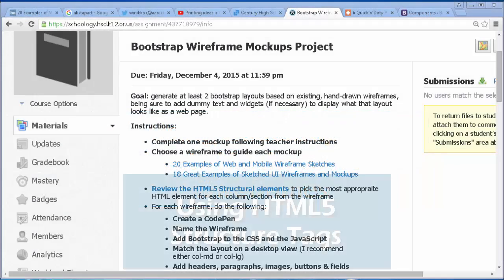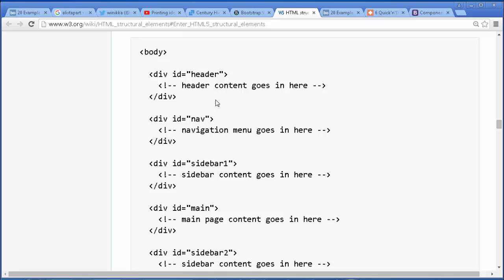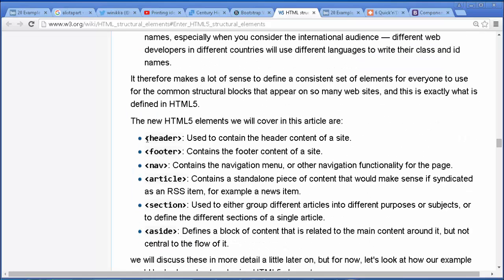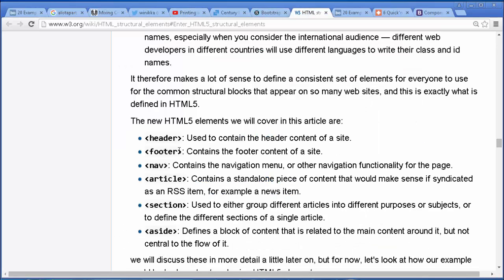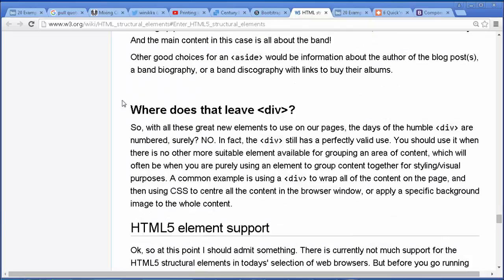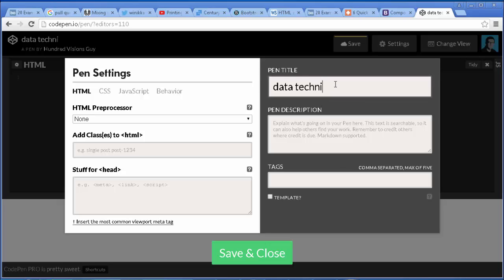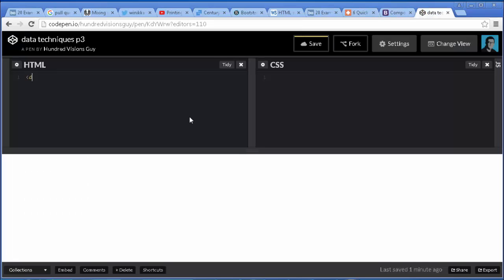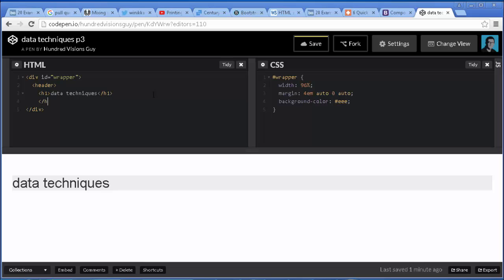Using Bootstrap to Create Mockups from Wireframes P1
This video mostly covers how to take a wireframe and quickly code it into an HTML mockup using Bootstrap (yes another Bootstrap). What we're doing this time is focusing on the HTML5 structural tags (header, nav, article, section, and footer) and creating our mockup as a CodePen.

Skip to 8:34 if you want to get right to creating the mockup.